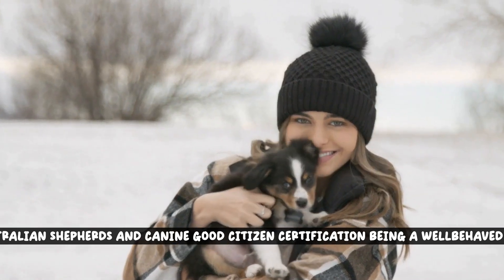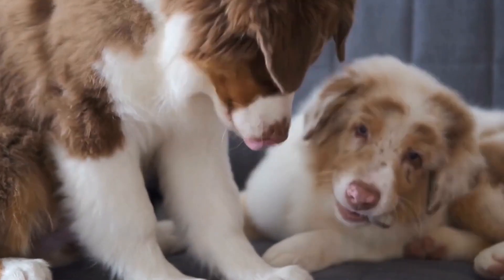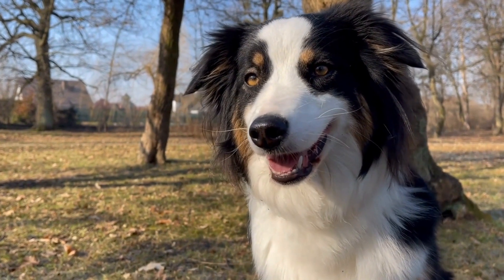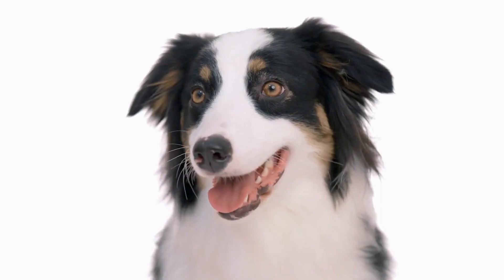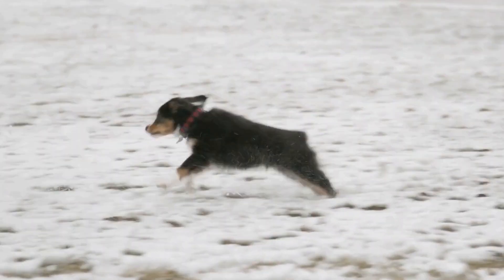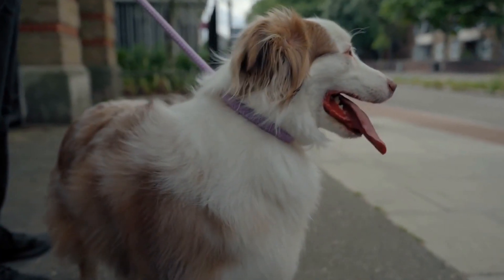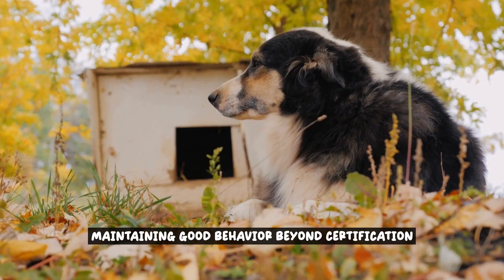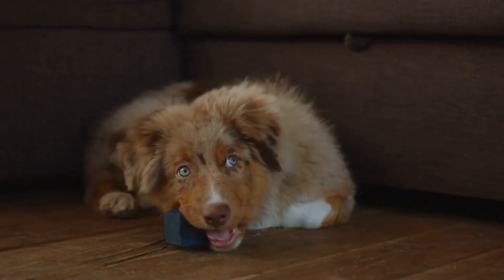Australian Shepherds and Canine Good Citizen Certification: Being a Well-Behaved Dog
00:00 Australian Shepherds and Canine Good Citizen Certification Being a WellBehaved Dog
03:31 Understanding Canine Good Citizen Certification
05:12 Training Australian Shepherds for Canine Good Citizen Certification
07:24 Socialization and Obedience Training
09:17 Positive Reinforcement Methods
10:53 Addressing Specific Behavioral Challenges
13:11 Preparing for the Canine Good Citizen Test
15:35 Maintaining Good Behavior Beyond Certification